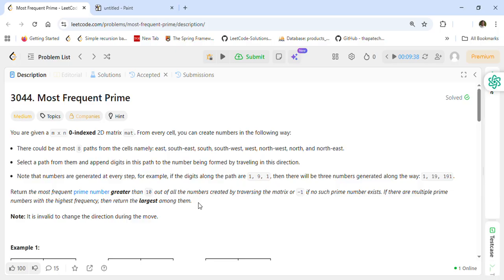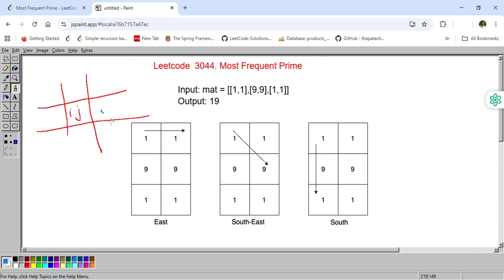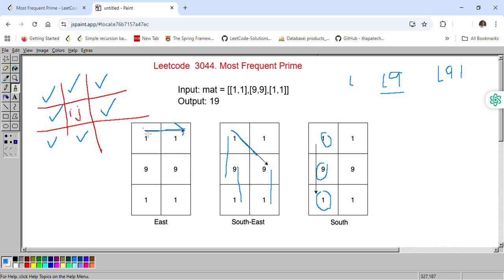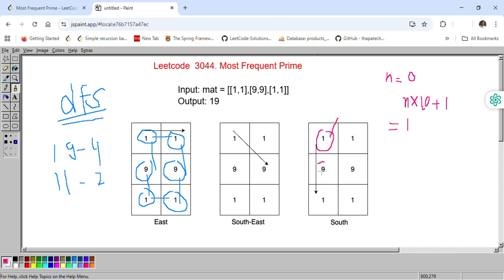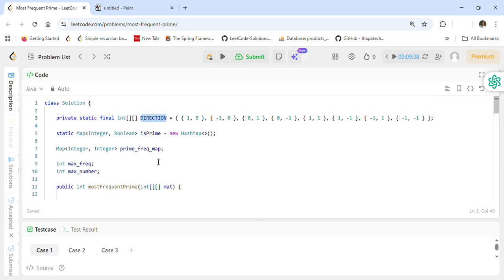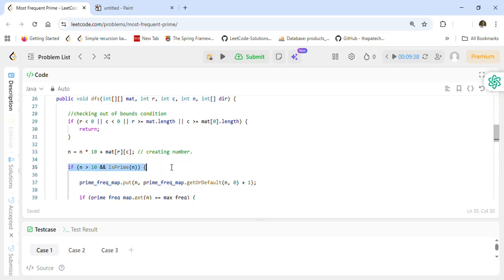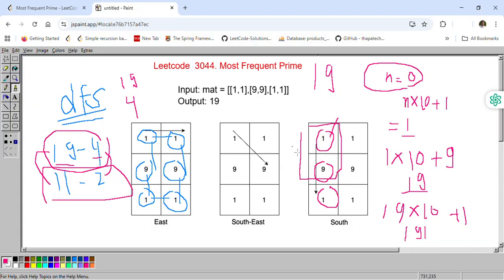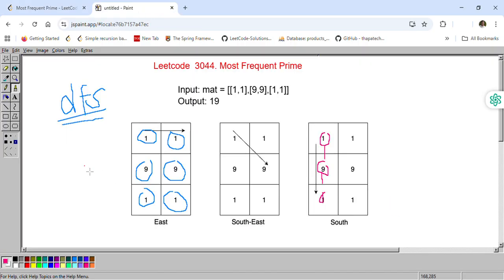Leetcode 3044 Most Frequent Prime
This is really helpful for the channel and also motivates me to do more of such good and useful videos.

Leetcode 3044. Most Frequent Prime  -  (Medium Complexity Problem)

Implementation using a flavor of binary search

Problem Description:

You are given a m x n 0-indexed 2D matrix mat. From every cell, you can create numbers in the following way:

There could be at most 8 paths from the cells namely: east, south-east, south, south-west, west, north-west, north, and north-east.
Select a path from them and append digits in this path to the number being formed by traveling in this direction.
Note that numbers are generated at every step, for example, if the digits along the path are 1, 9, 1, then there will be three numbers generated along the way: 1, 19, 191.
Return the most frequent prime number greater than 10 out of all the numbers created by traversing the matrix or -1 if no such prime number exists. If there are multiple prime numbers with the highest frequency, then return the largest among them.